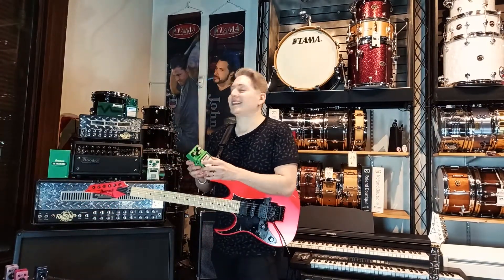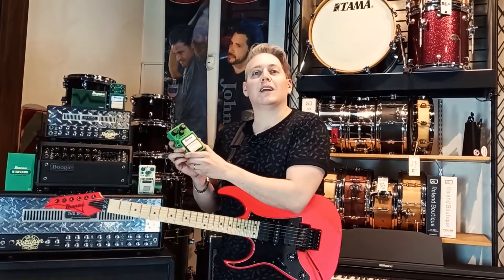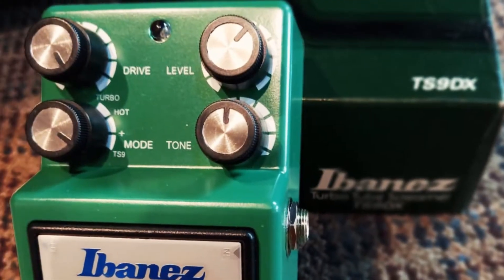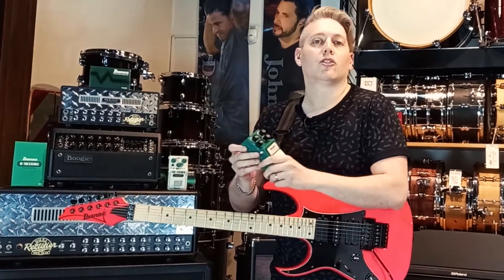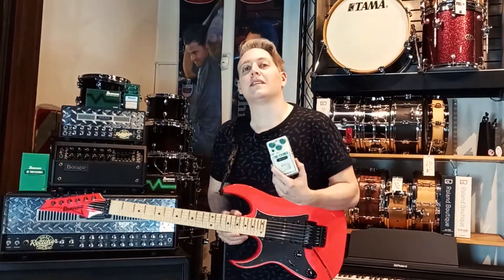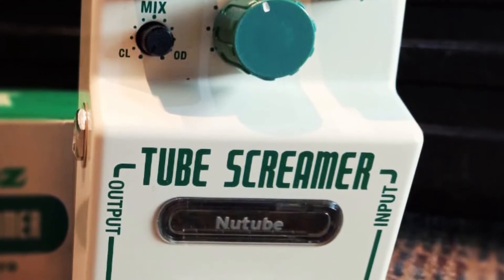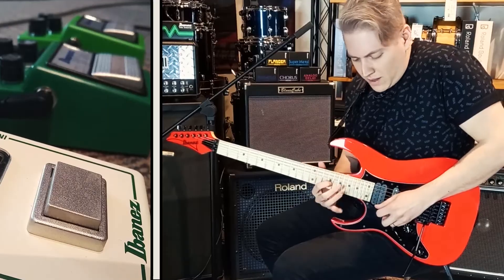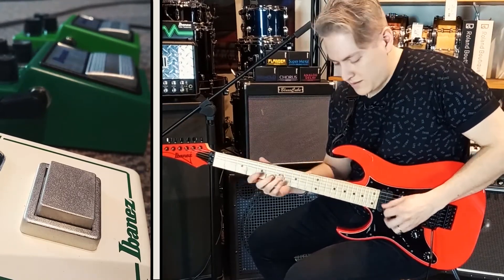Ibanez Tube Screamer Demo por Mauro Cordero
Mauro Cordero nos presenta algunos modelos del mítico pedal de Ibanez, el Tube Screamer. Utilizado por algunos de los mas afamados guitarristas de todos los tiempos.
Somos los representantes oficiales de Ibanez en el país, comunicate  vía Whatsapp o telefónicamente al 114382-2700 y te asesoramos sobre toda la linea de guitarras, bajos, pedales y equipos IBANEZ.